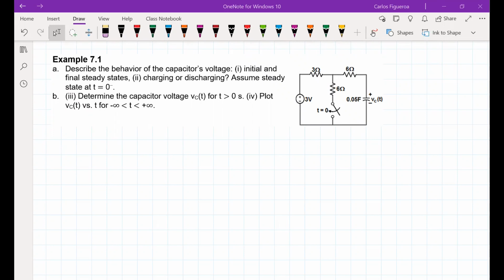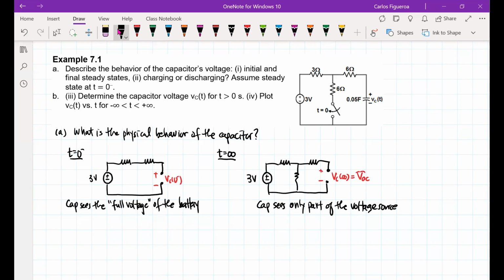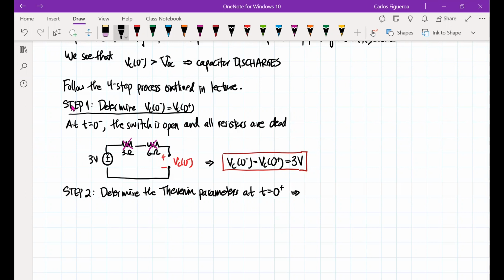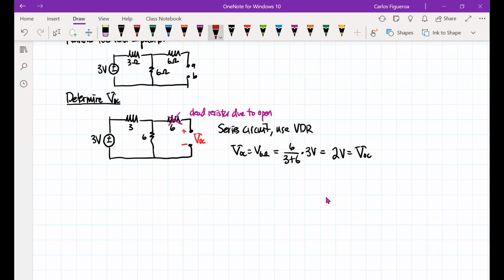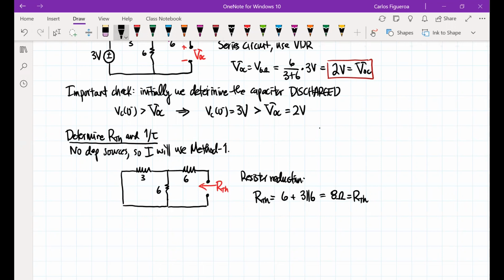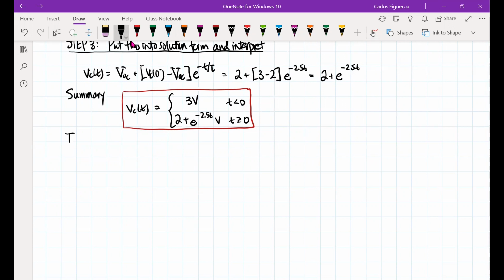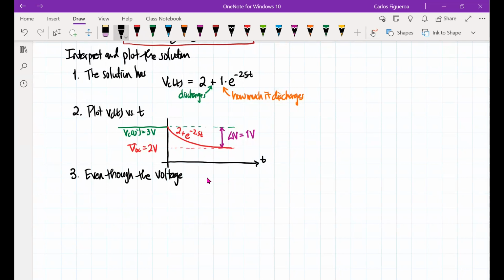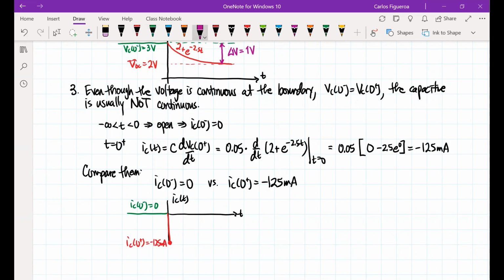Engr15 Example 7.1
a.  Describe physically the behavior of the capacitor’s voltage. Does it charge up or discharge?
b.  Determine and plot the capacitor's voltage vC(t).